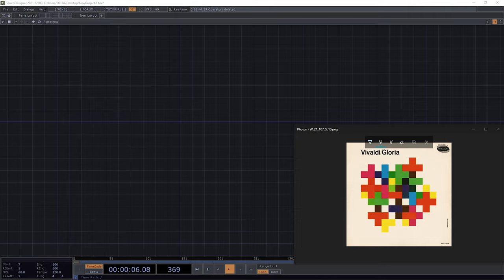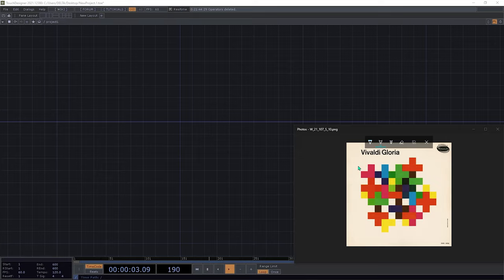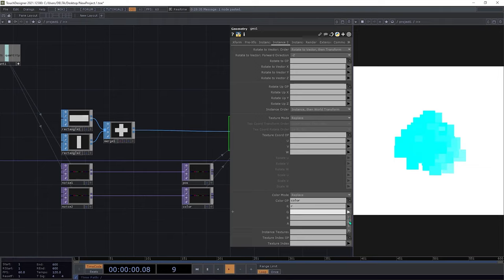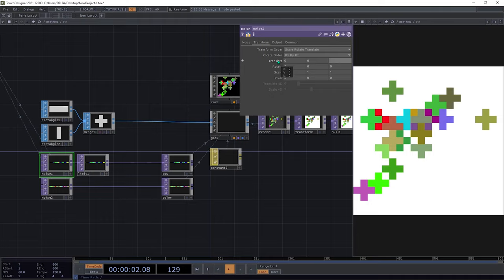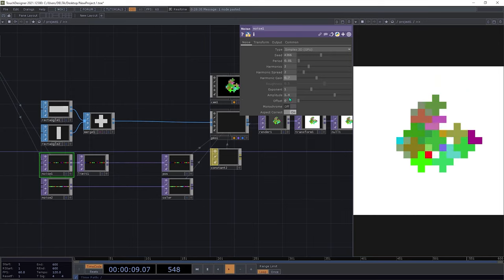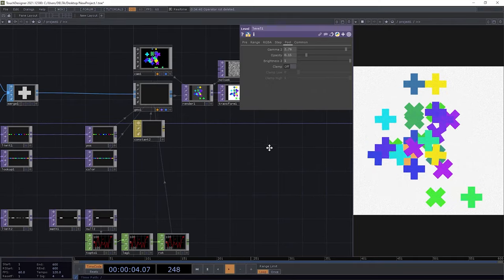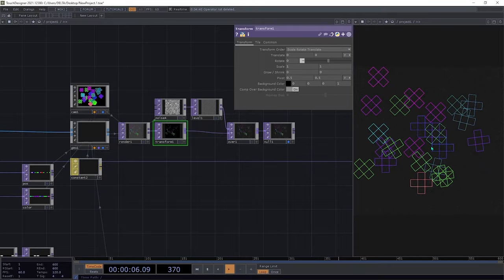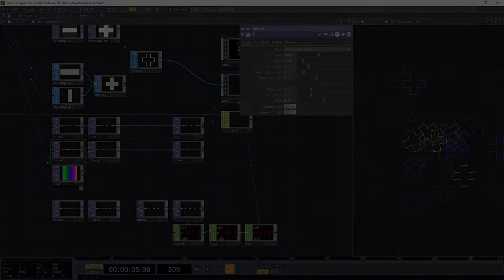TouchDesigner Tutorial 9 - Generative Drawings: Vivaldi/Gloria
Hello everyone, Welcome to this new touchdesigner tutorial in which we're going to learn how to recreate an album cover art made by Rudolph de Harak,  and then have different outcomes playing with the defined parameters.